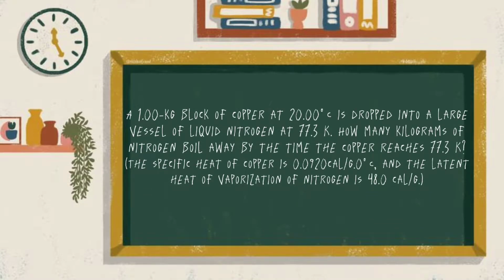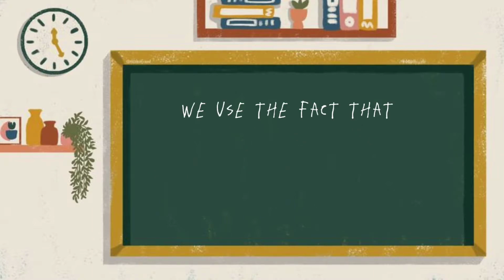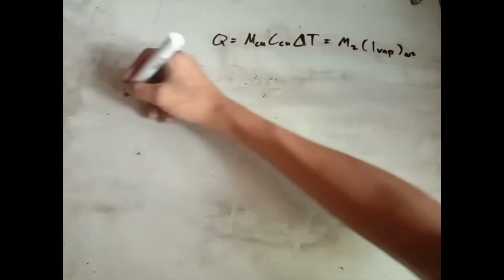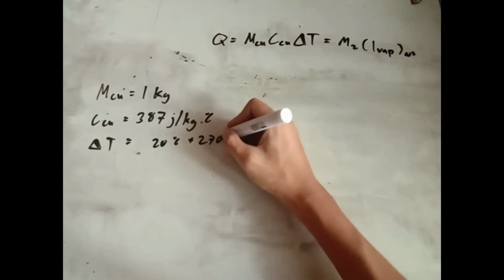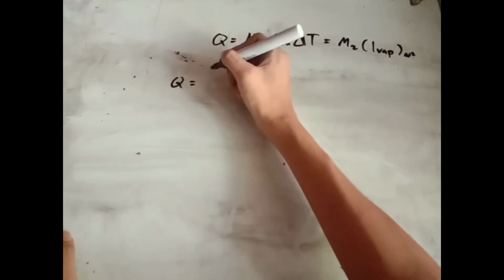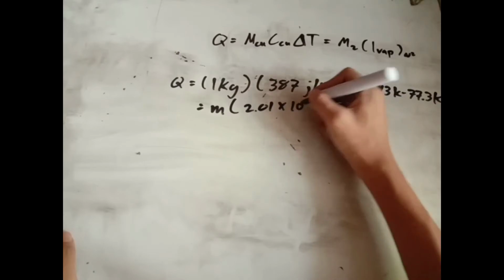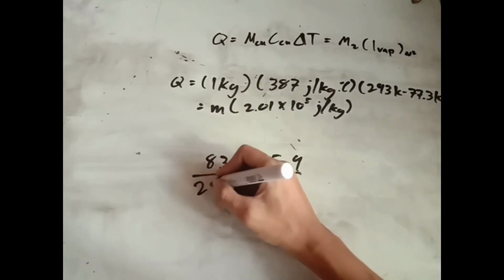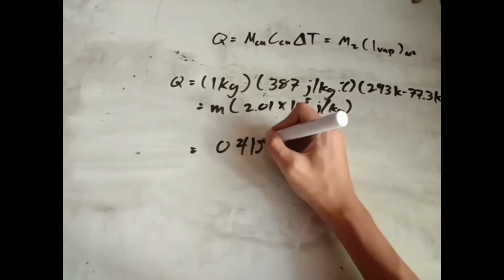Performance Task in Physics